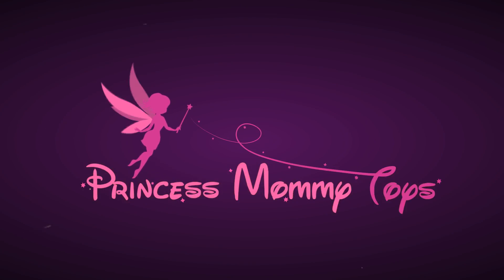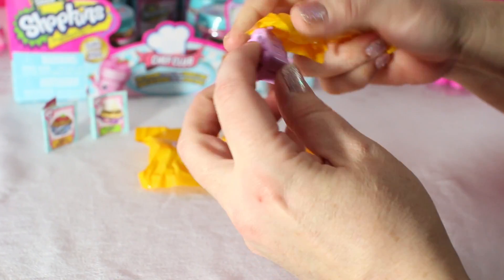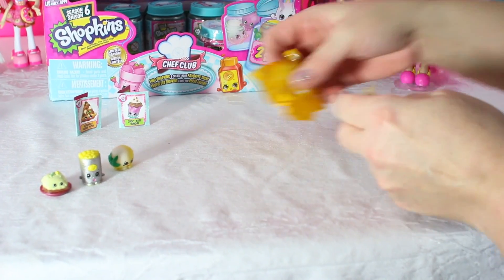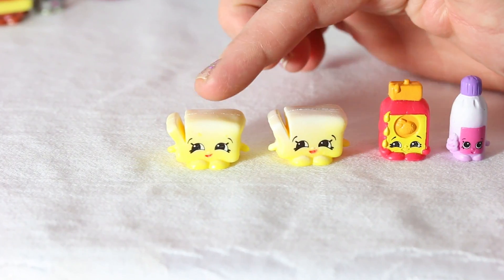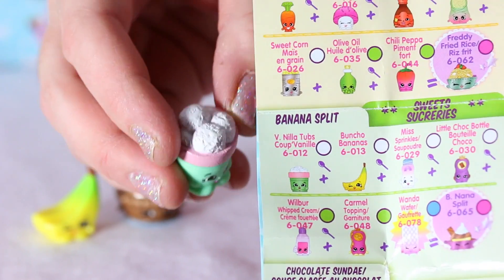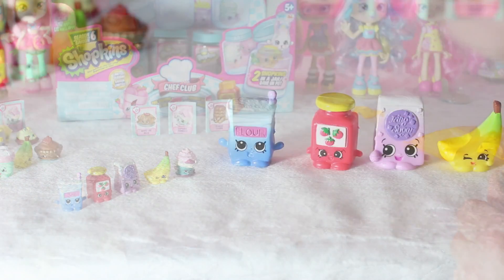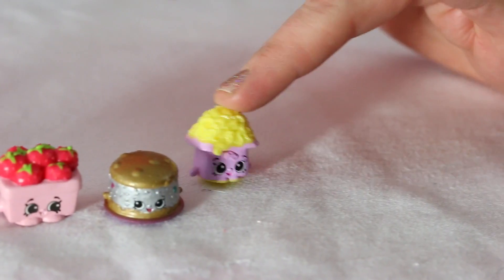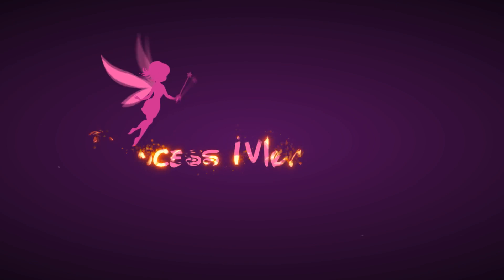Full Box Shopkins Season 6 Chef Club Surprise Blind Bag Mystery Jars - Toy Video PART 2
Shopkins Season 6 blind bag box gift. - Season 6 Chef Club surprise jars each with 2 new Shopkins on the inside. Full box unboxing. Who will I find? Any Limited Editions or Color Changing Shopkins? PART 2